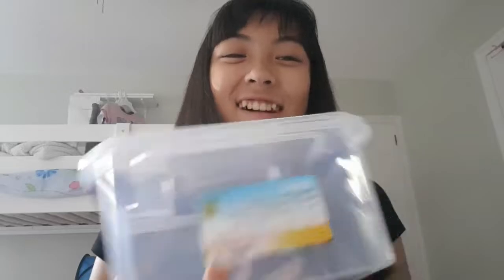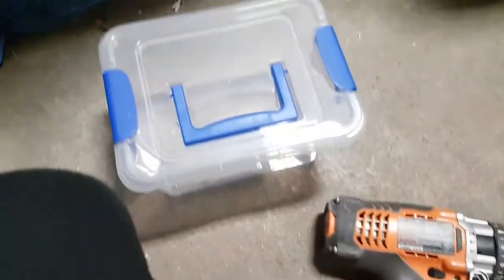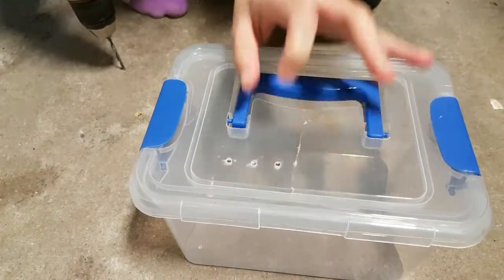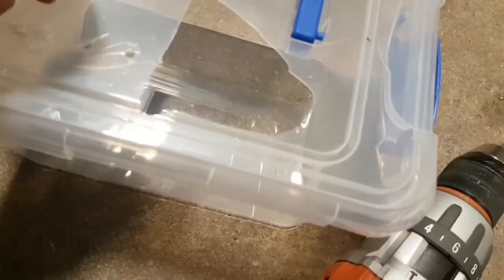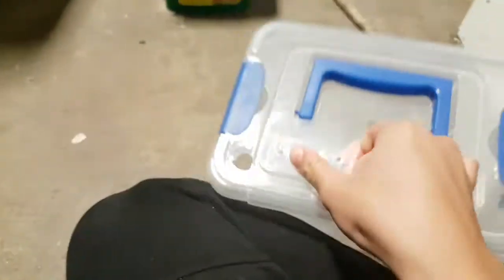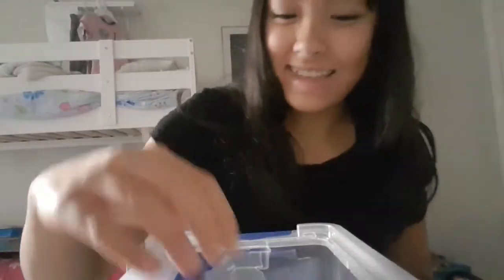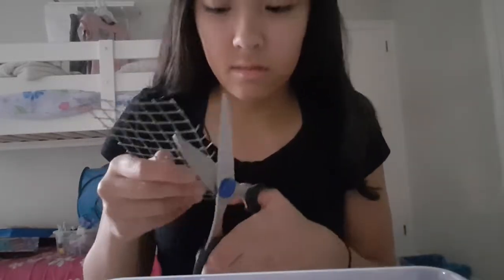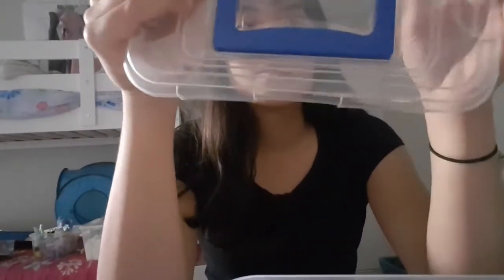D.I.Y hamster carrier| Small pets 101